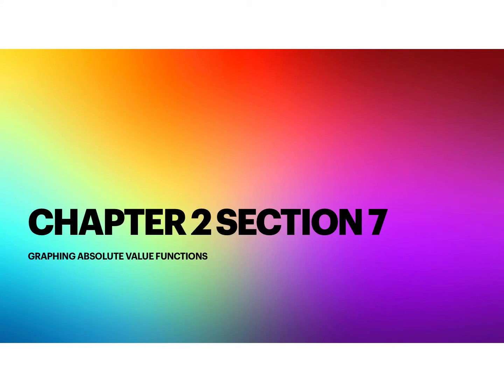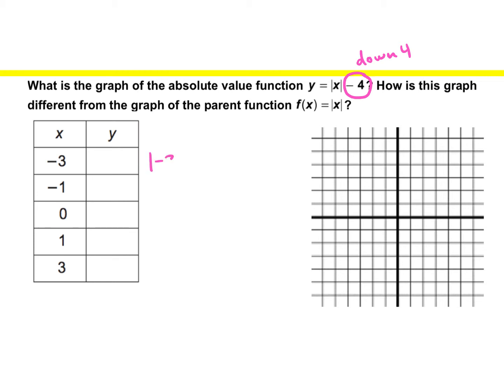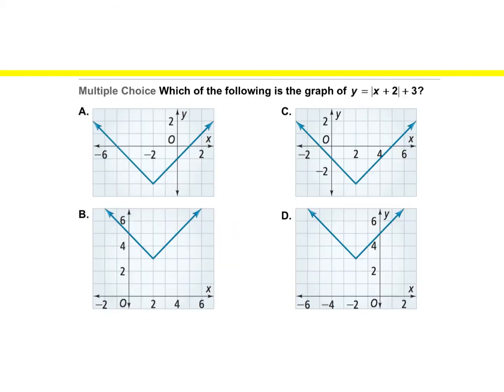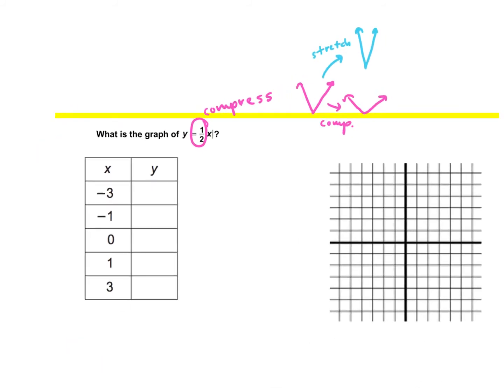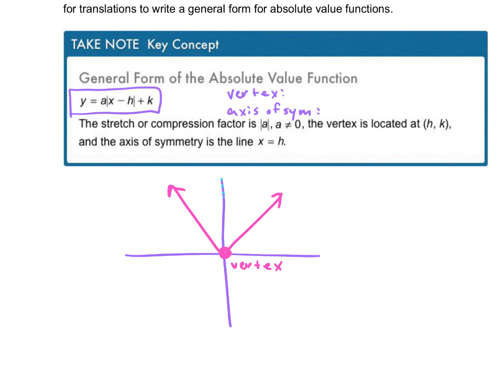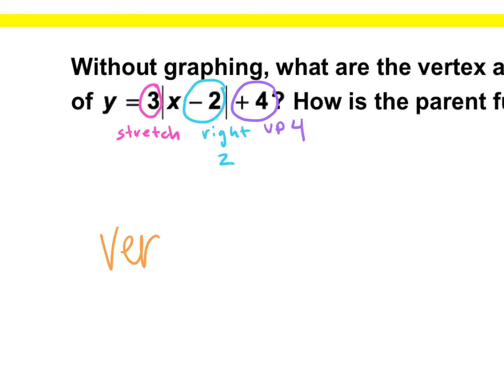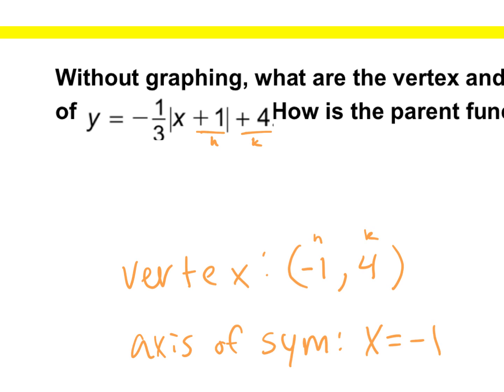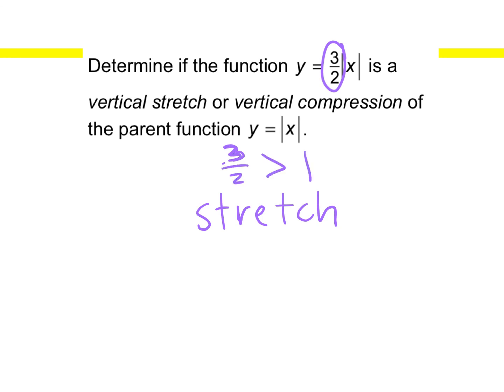9.28 alg2s 2.7 notes